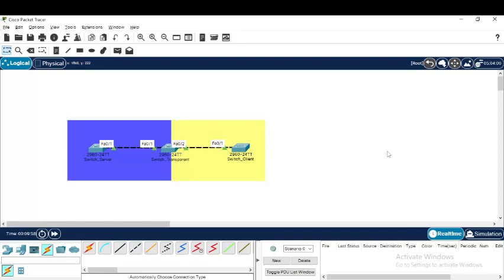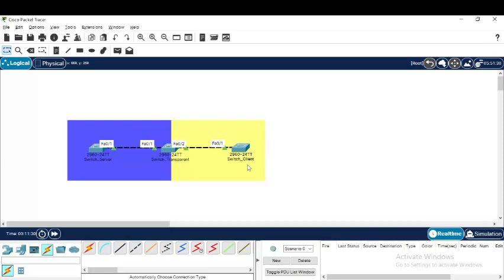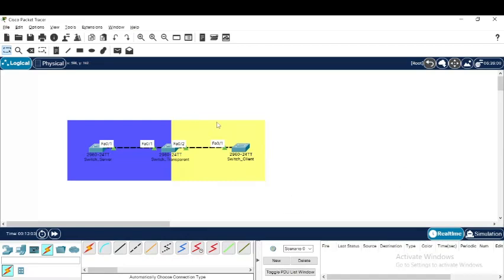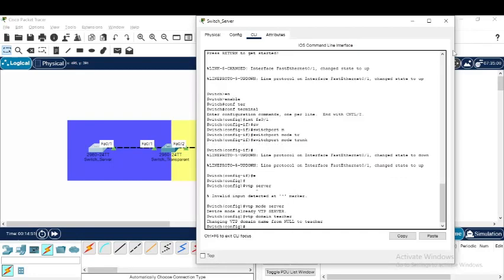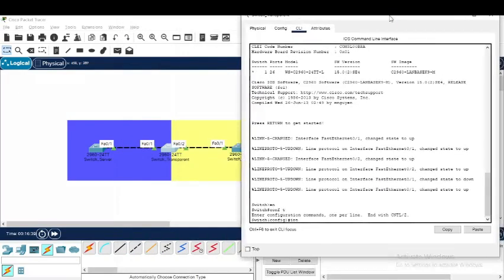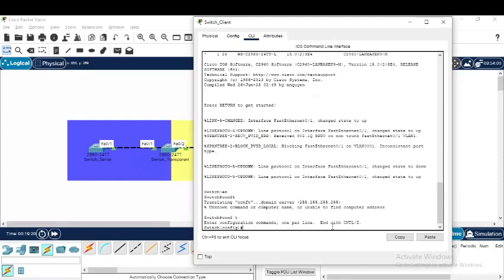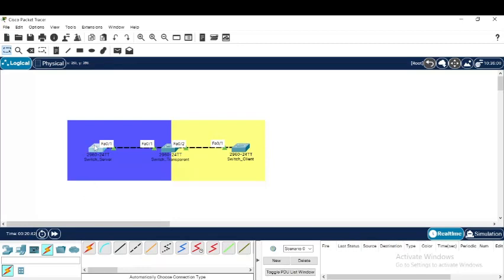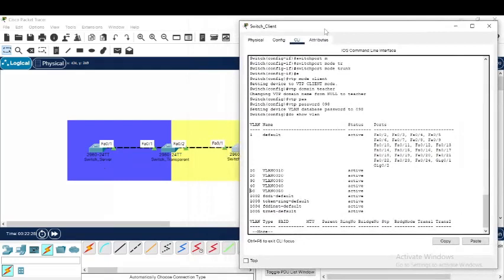Switch Virtual Interface (SVI) - CCNA Material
Hello friends, at this meeting we will discuss about Switch Virtual Interface a.k.a (SVI), if you have questions, you can write them in the comments column, friends and don't forget to like, comments, share and subscribe my video.